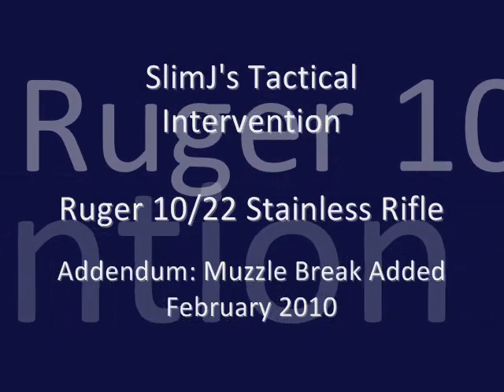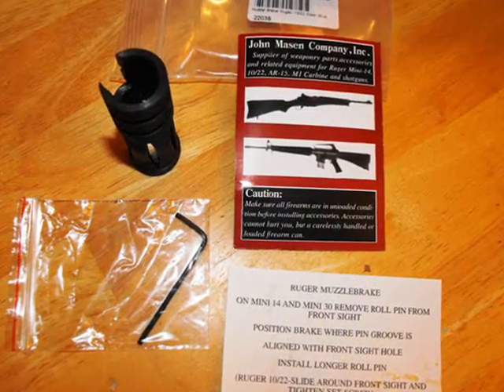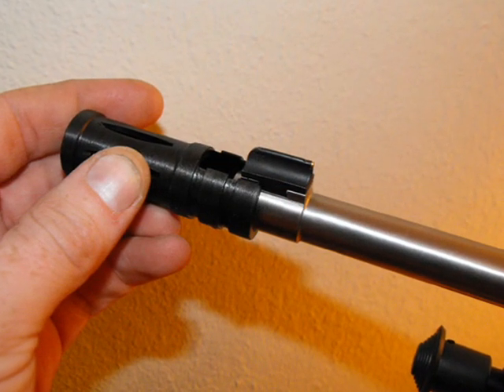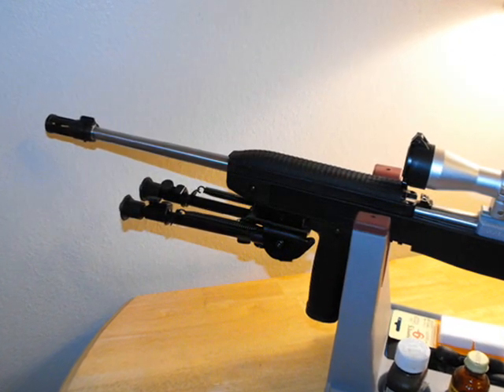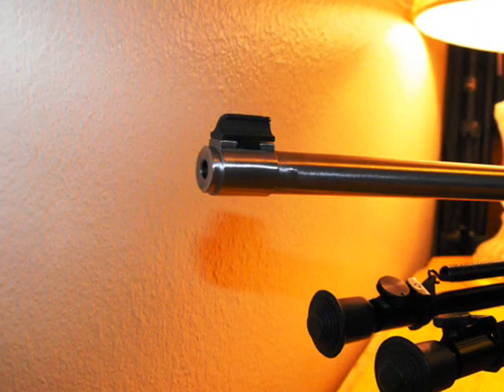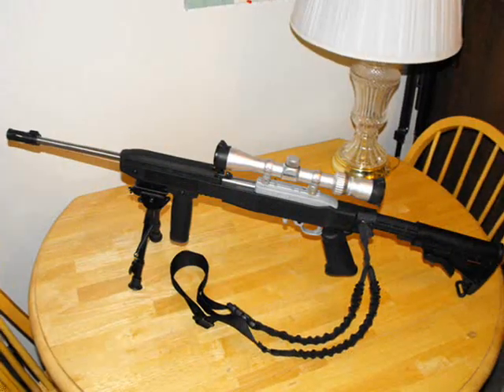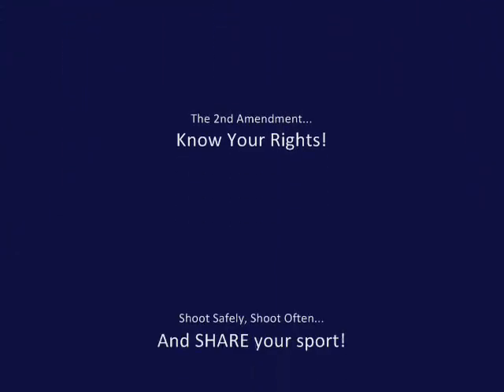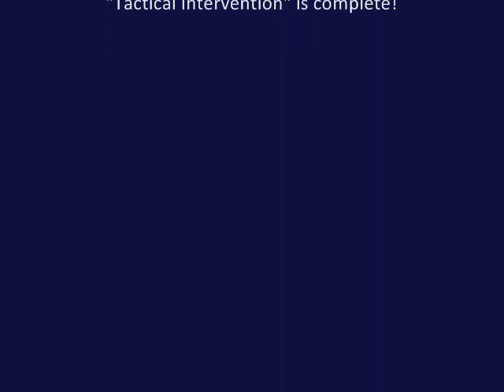Tactical Intervention - Ruger 10/22 Mods 2 - Muzzle Break (Reloaded...)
Reloaded for louder volume on my narration...
A quick video noting the John Masen Muzzle Break Ruger 10-22 Steel Blue on product number 183530 for $18.49 from MidwayUSA.  One of the last few "mods" planned for this "tacti-cool" project.  Wanted to keep the video short, so I don't go into grand detail on the installation - it's fairly straight forward.  NOTE HOWEVER - the allen wrench with the kit actually seemed a bit too small.  It worked to loosen the screw and start tightening it (for the photo used) but in trying to snug down the set screw it actually started to STRIP OUT - not the screw part, just the head where the allen wrench went into.  I went & got my better set of allen wrenches from the garage & found one that fit nice & tight to snug it down the final time with the Permatex Threadlocker RED on the set screw as noted in the vid.  Love the look... and am very impressed with the ease of installation (minus the allen wrench issue of course...).  This is exactly the look I was hoping for since a "true" muzzle break really doesn't serve a required need on a 22LR system.  Just need a light system on there and I'll be good-to-go!  (Some video of me actually shooting it along with my modified Remington 870 wouldn't hurt either...)
Enjoy!  ~SlimJ